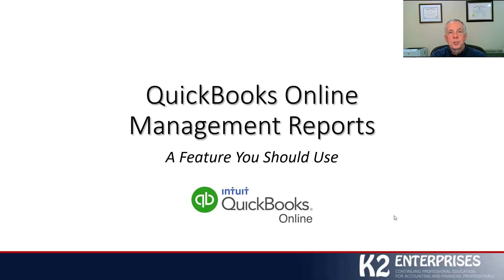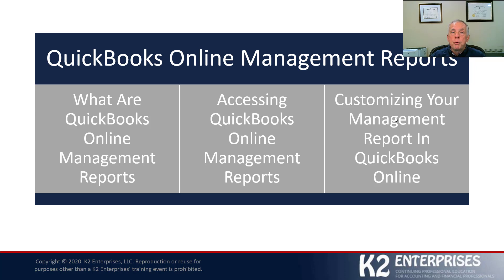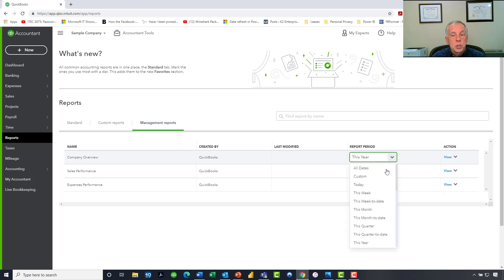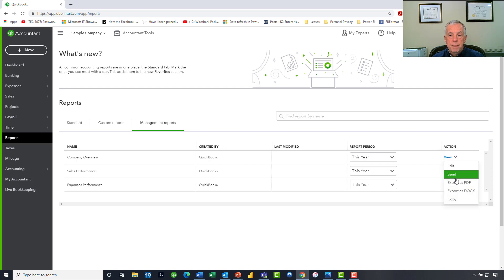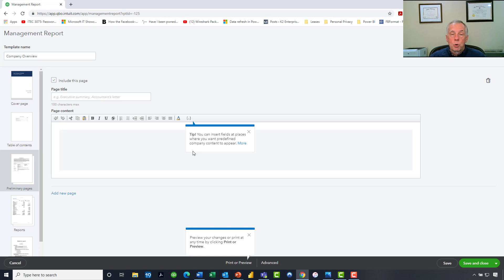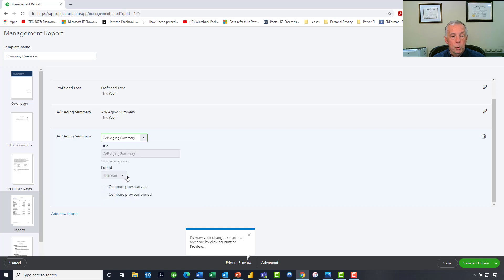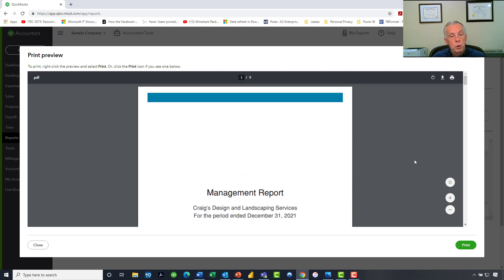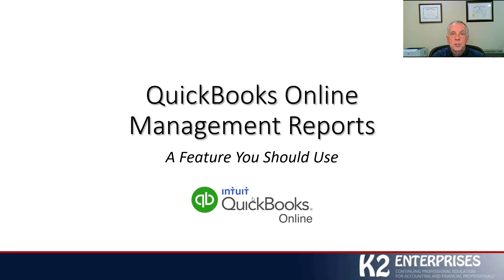QuickBooks Online Management Reports: A Feature You Should Use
Serving over 4 million customers worldwide, QuickBooks Online is one of the leading accounting solutions used by small businesses today. However, most of these companies rely on the “core” functionality and rarely take a close look at the advanced features. For example, one such tool is Management Reports. In this tip, you will learn how you can take advantage of this tool and why you should do so.